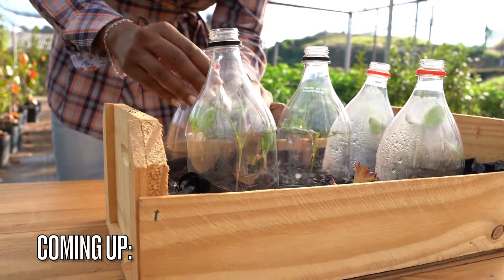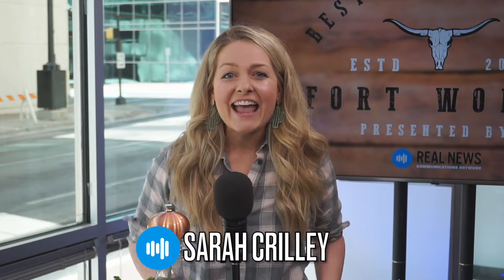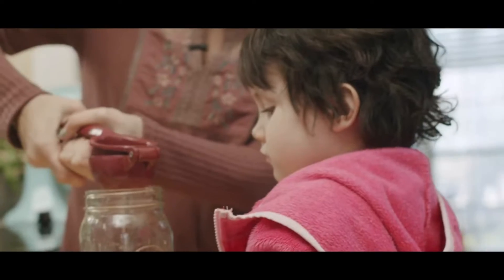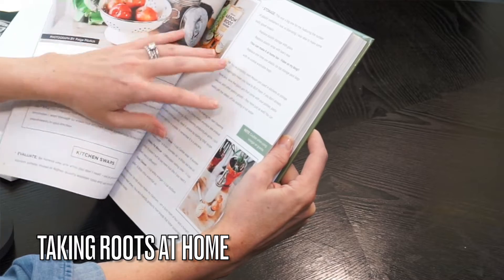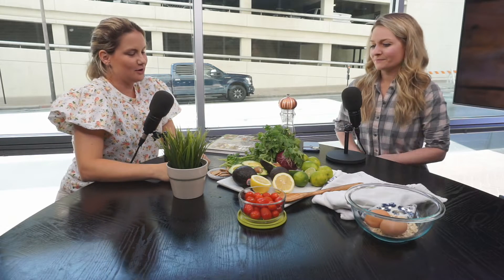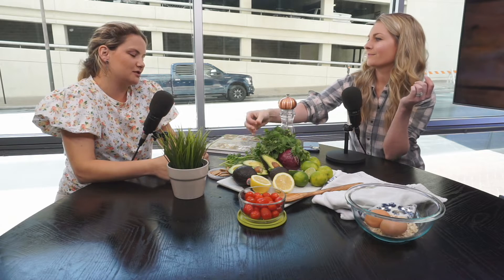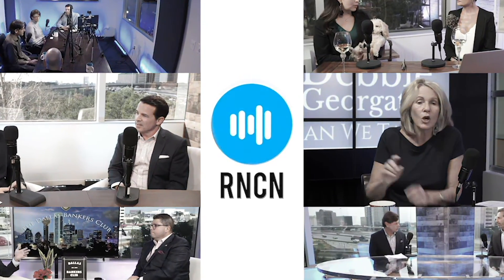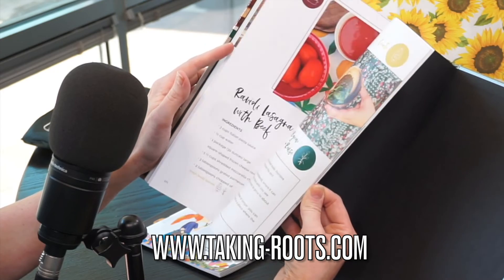V1Taking Roots with Erika Pitstick and Host Sarah Crilley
NOT FOR FINAL RELEASE, INTERNAL REVIEW ONLY